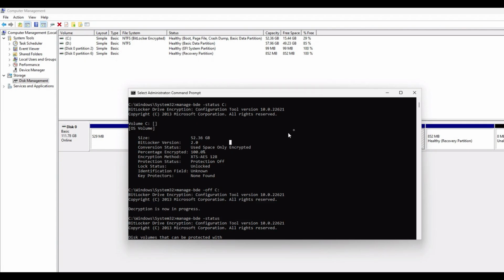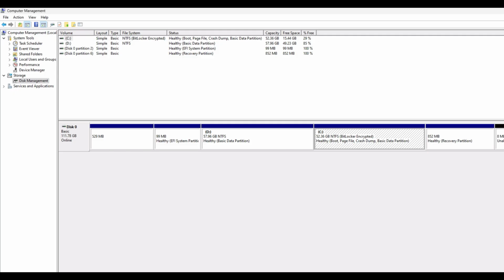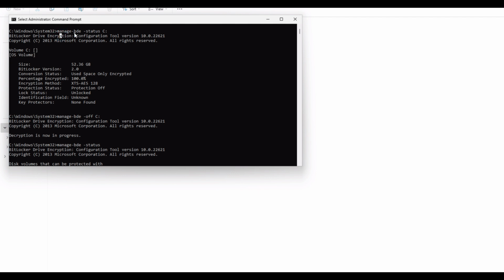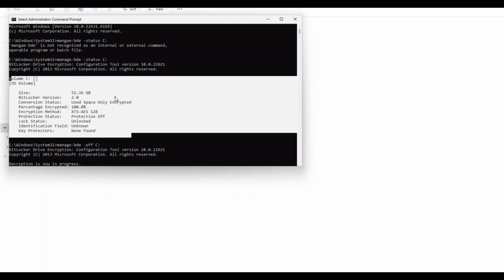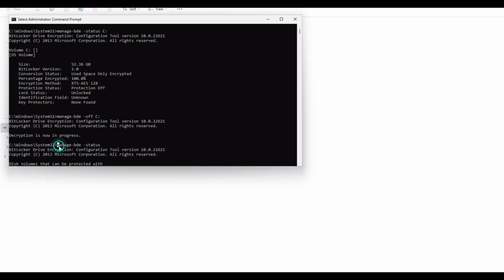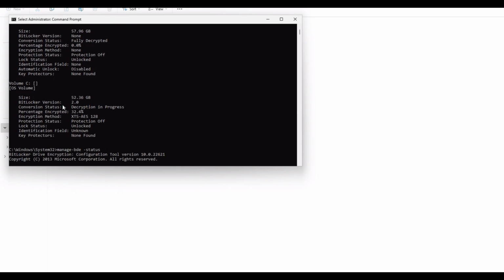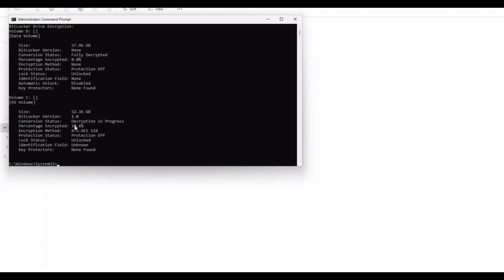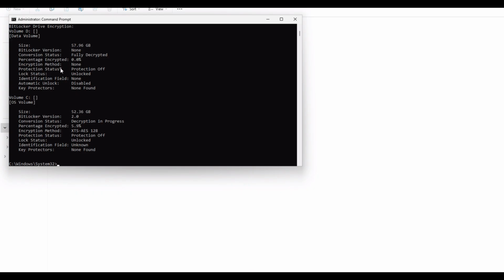HOW TO DECRYPT A DRIVE WHEN BITLOCKER ENCRYPTION IS NOT ON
In this informative video, we dive deep into the process of decrypting a drive when BitLocker encryption is not enabled. Whether you're looking to recover important files or simply want to access a drive that appears locked, this tutorial will guide you through the necessary steps.

Join us as we simplify the process and empower you with the knowledge to manage your data confidently.